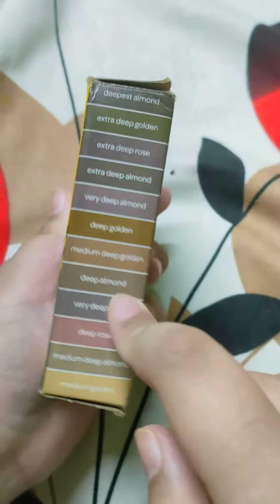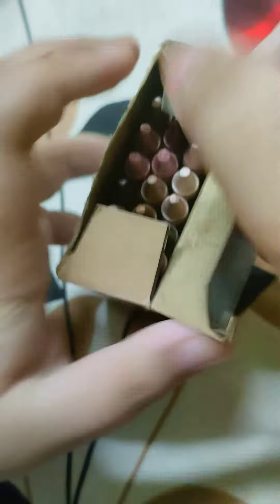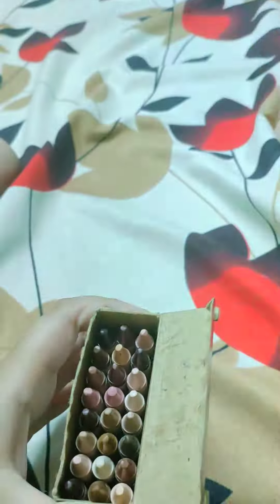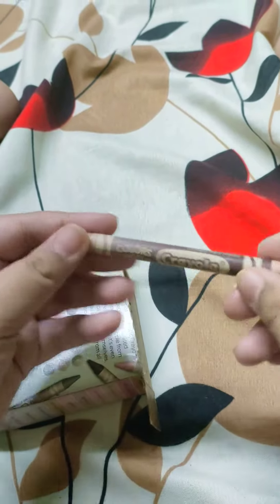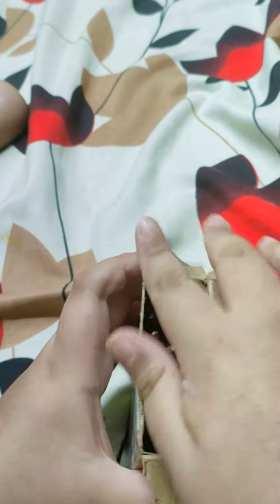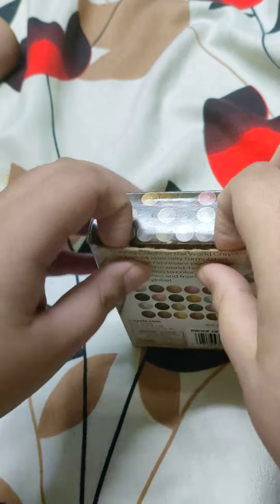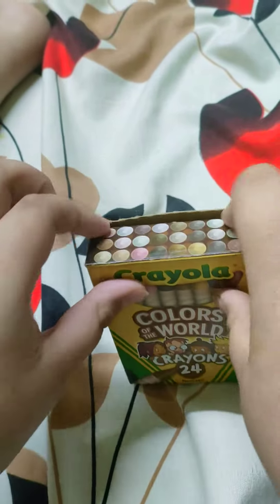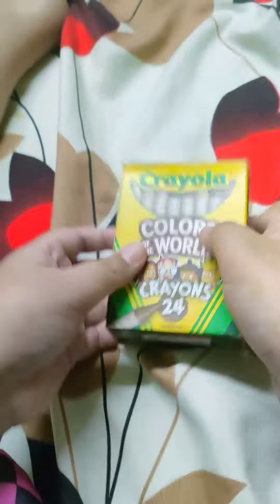My New crayons| Color of the world